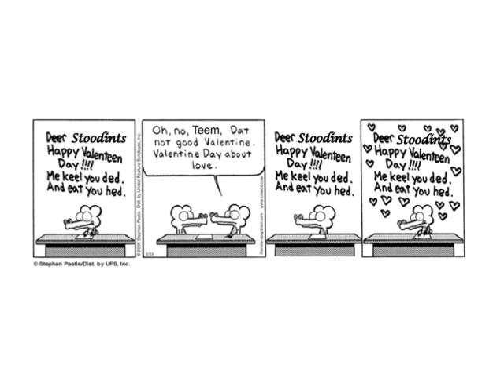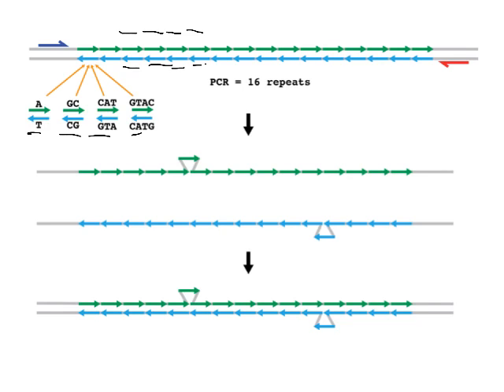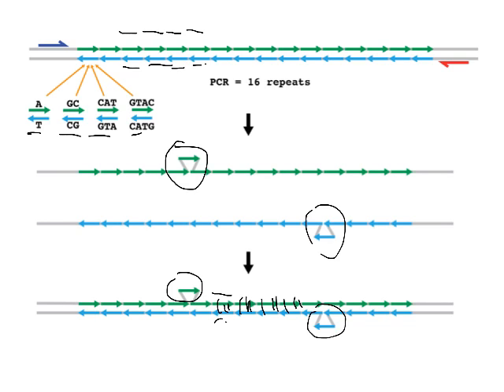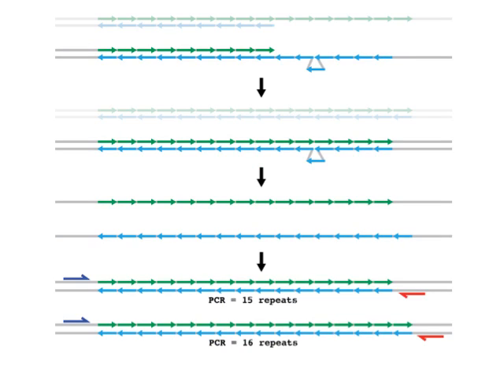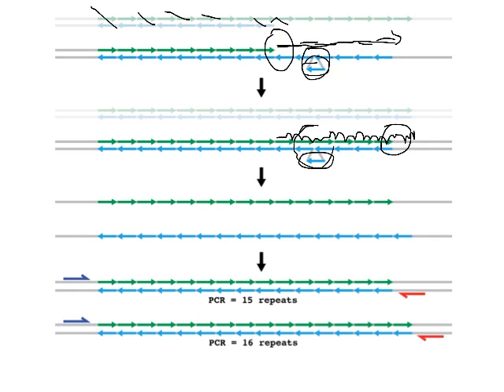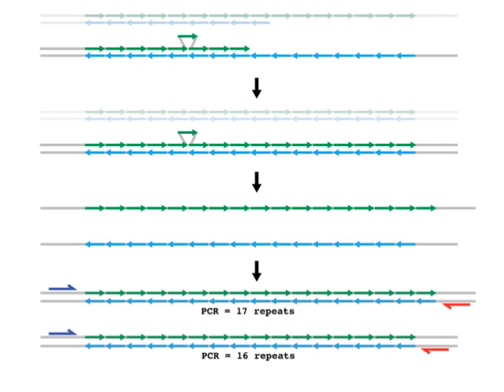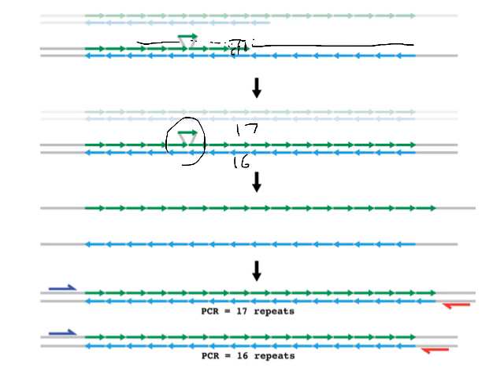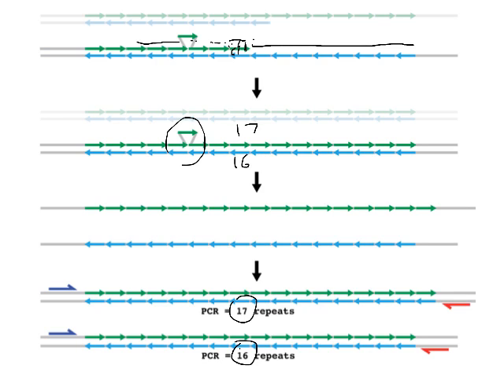Microsatellite instability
An explanation of slippery template and how mismatch repair defects lead to repeat copy number changes at microsatellite sequences.